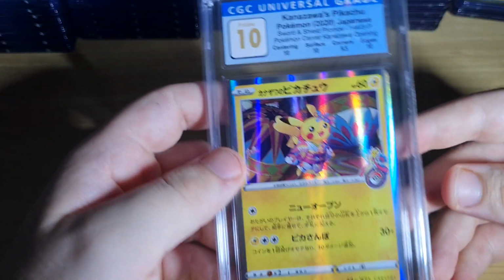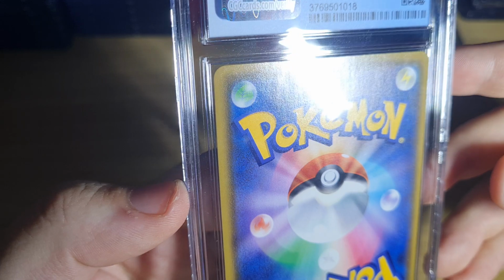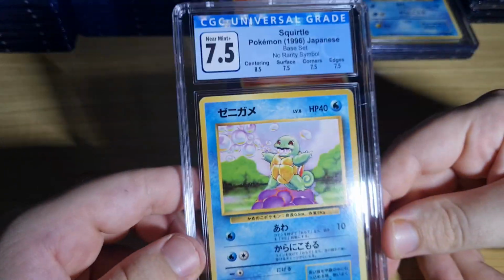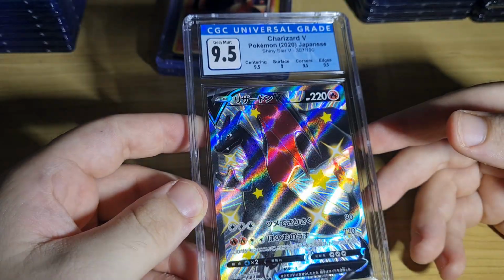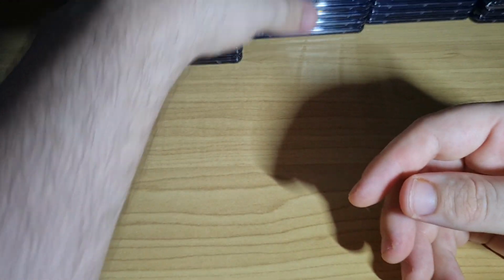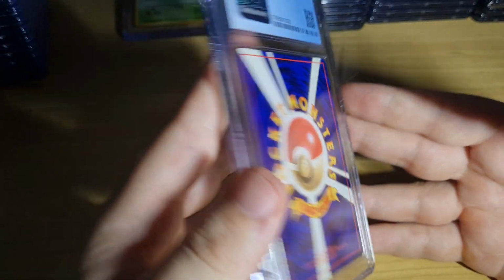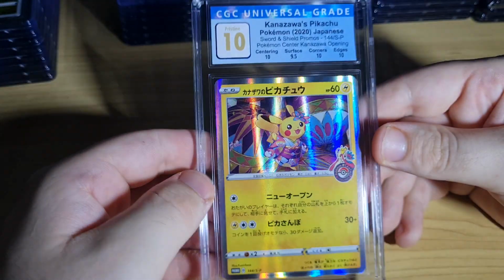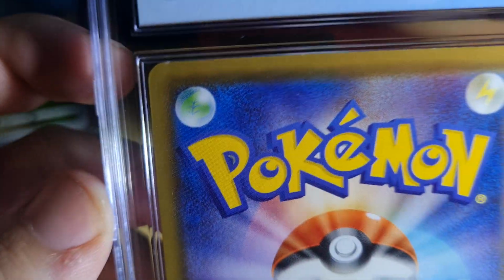Some Of The First CGC Graded Pokemon Cards! CGC Pokemon Return!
My eBay
Single Card Store

^^^ These videos are great for beginners!! ^^